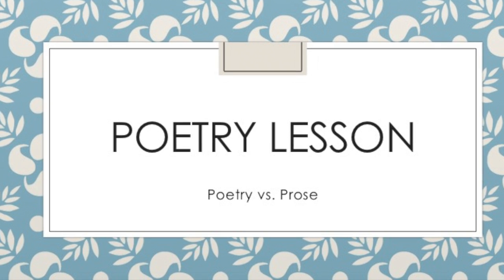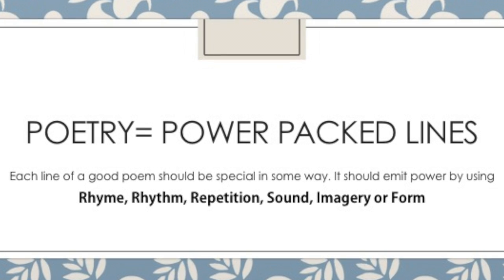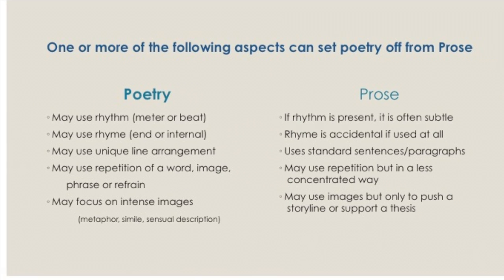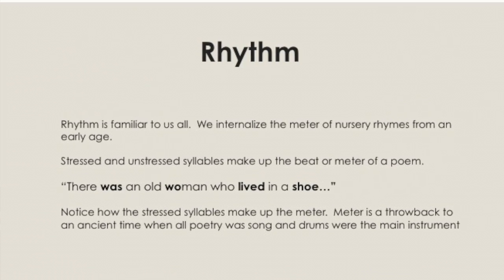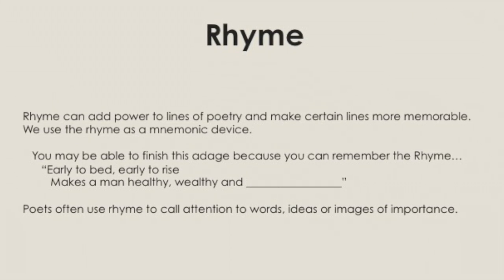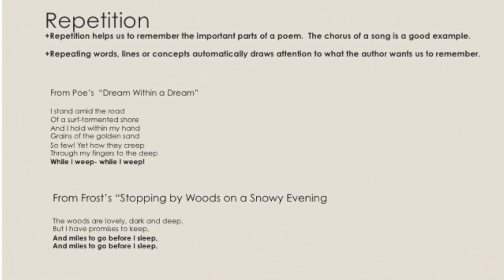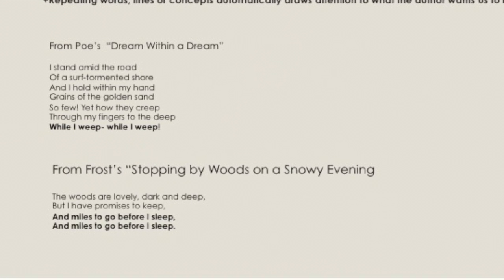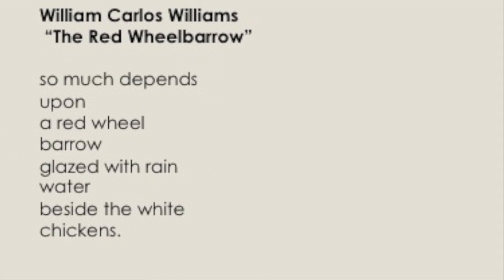Poetry Lesson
by Tom Chester